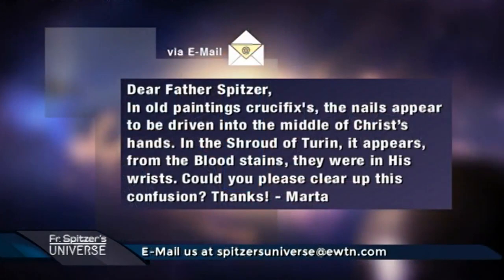How The Shroud of Turin Indicates Where the Nails of The Crucified Christ Were Located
In old paintings of the crucifixion of Jesus Christ, the nails appear to be driven into the middle of Christ’s hands. Father Spitzer explains why the Shroud of Turin indicates that the nails were in the wrists of Christ.